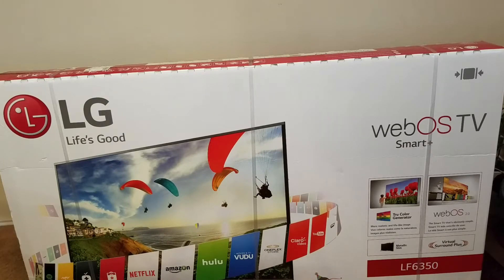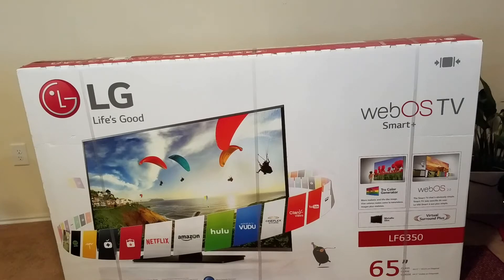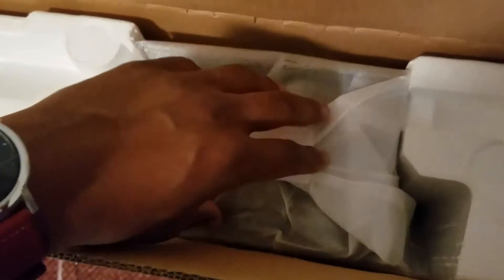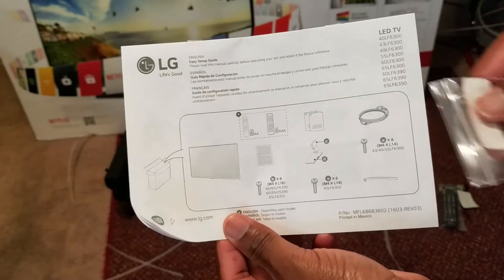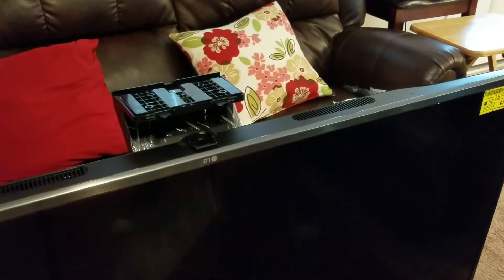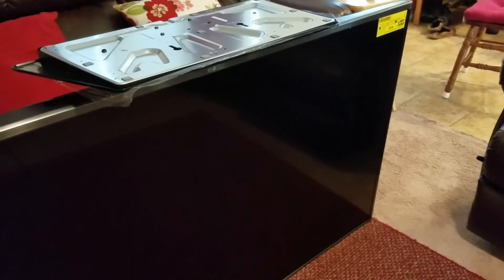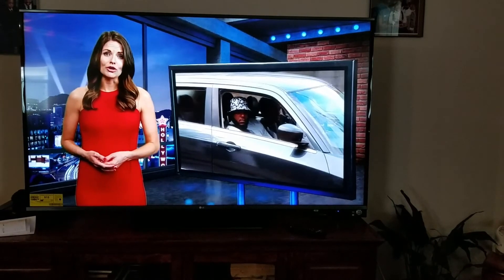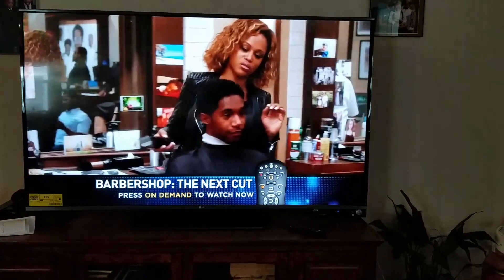LG 65LF6350 65 Inch TV Review